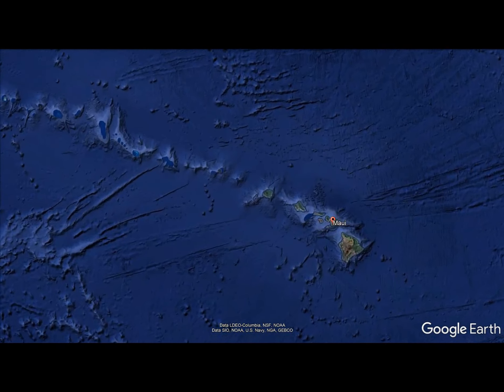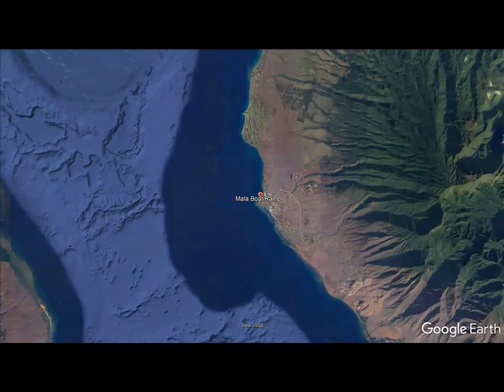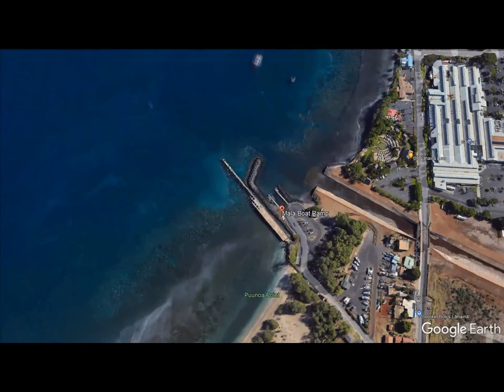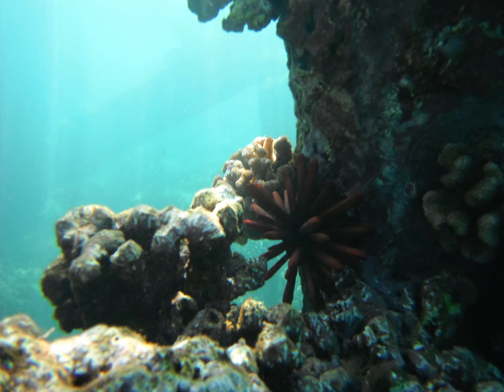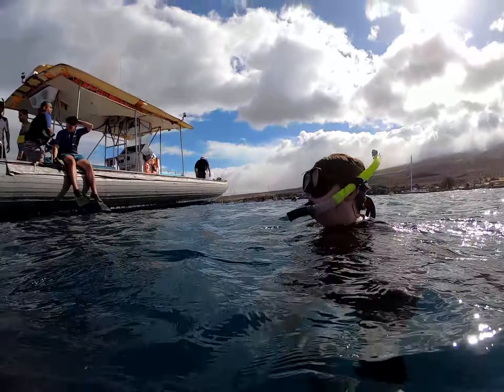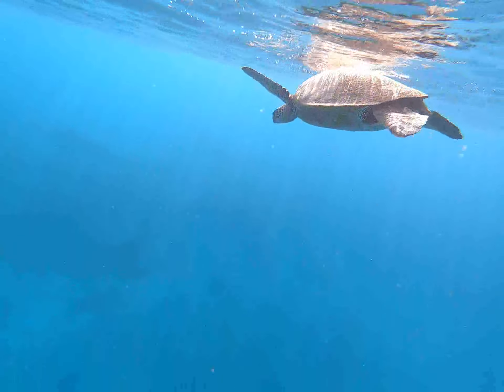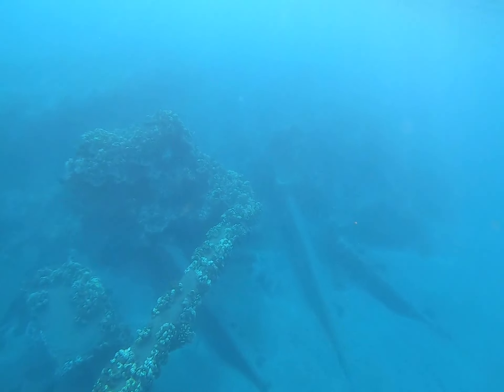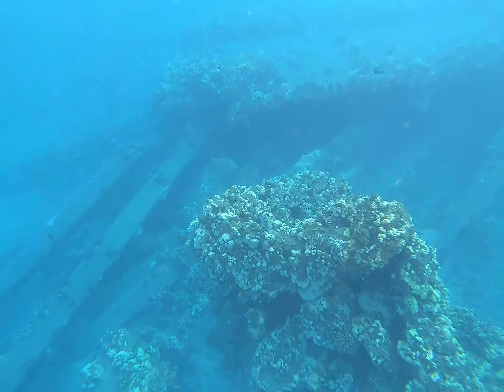Better than Turtle Town! Mala Pier Snorkeling in Maui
Snorkeling at Mala Pier near Lahaina Maui. Green sea turtles, location and directions of how to get here.